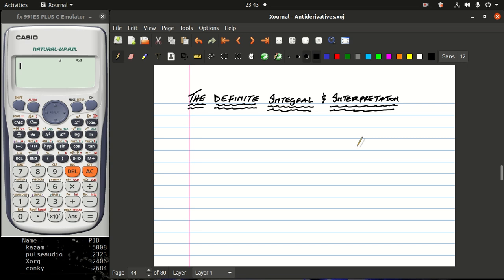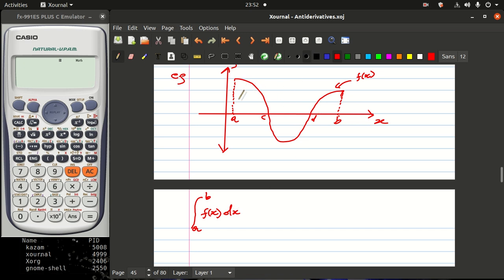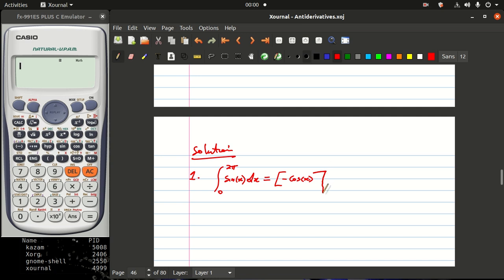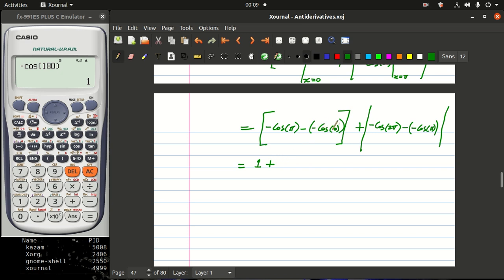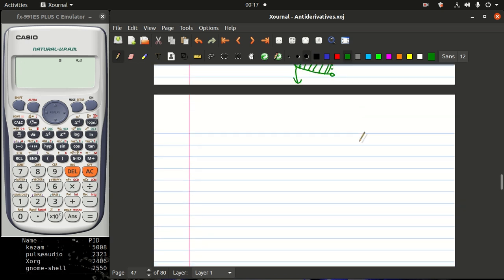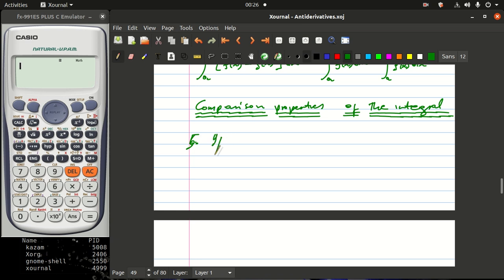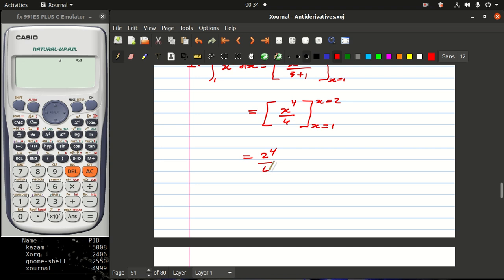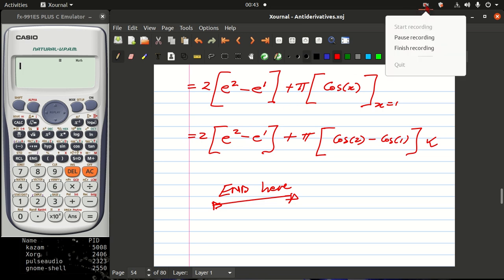MAT 1S1 Lecture 51 The definite integrals